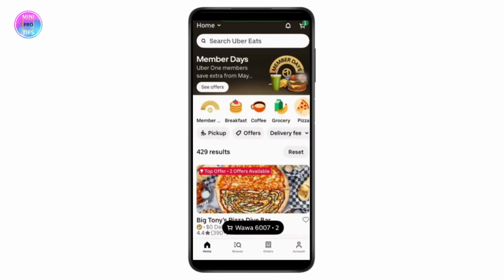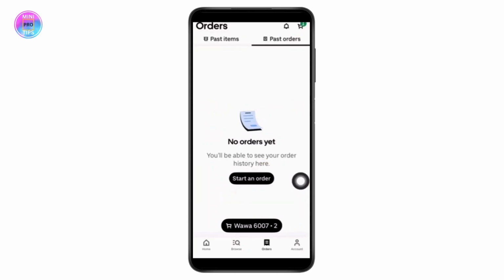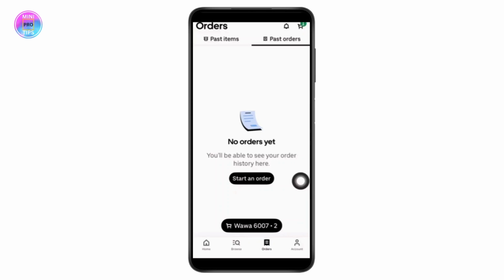How to Reorder from Order History on Uber Eats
How to Reorder from Order History on Uber Eats (2025)! Want to quickly reorder your favorite meals from your Uber Eats order history? This video will guide you through the steps on how to reorder from order history on Uber Eats easily and fast. Whether you're asking, "How do I reorder on Uber Eats?" or need help navigating your past orders, this tutorial has you covered. Learn how to find your previous orders and place the same order again in just a few taps. Watch now to see how you can reorder from your Uber Eats order history today!

Timestamps:

00:00 How to Reorder from Order History on Uber Eats
00:10 How Do I Reorder on Uber Eats?